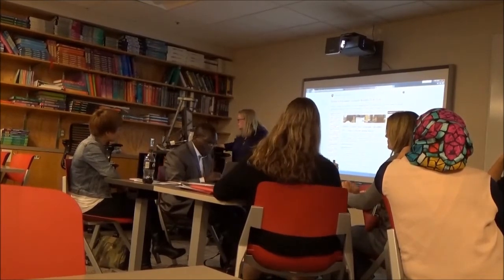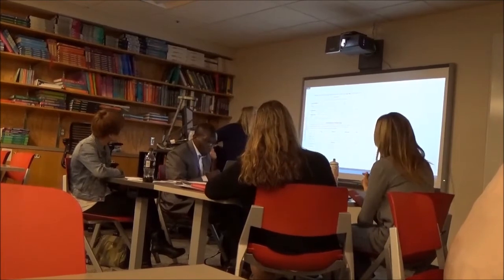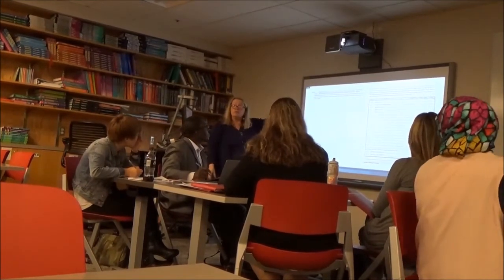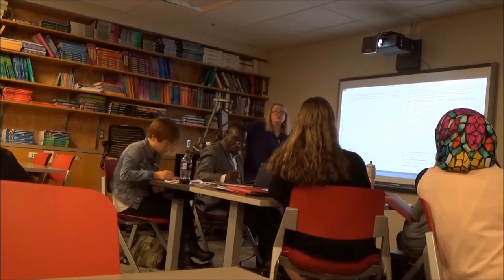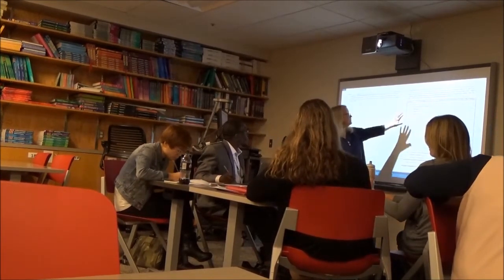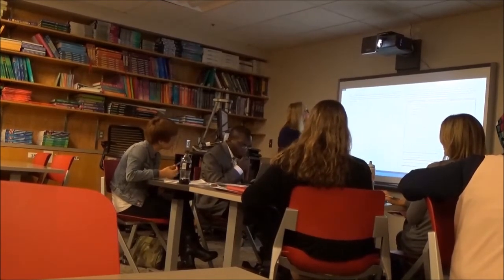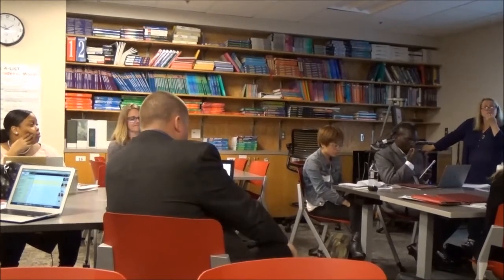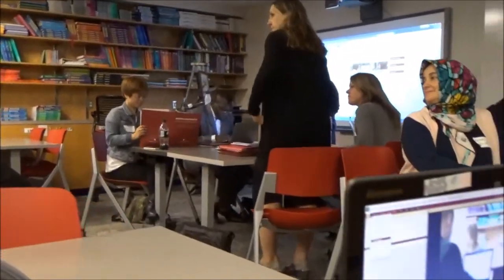2016' LCLE Department Orientation – Session for Doctoral students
2016' LCLE Department Orientation – Session for Doctoral students

Department of Literacy, Culture, and Language Education
W.W. Wright Education Building Room 3044
Bloomington, Indiana 47405